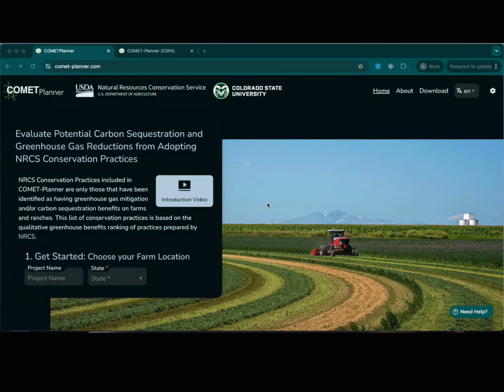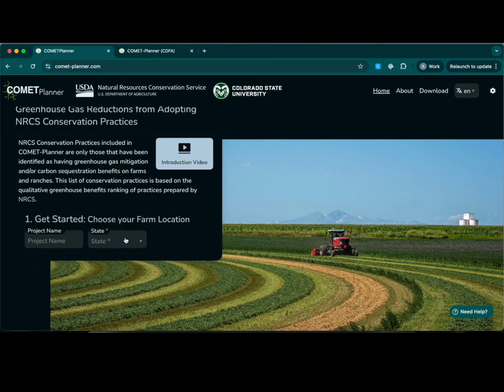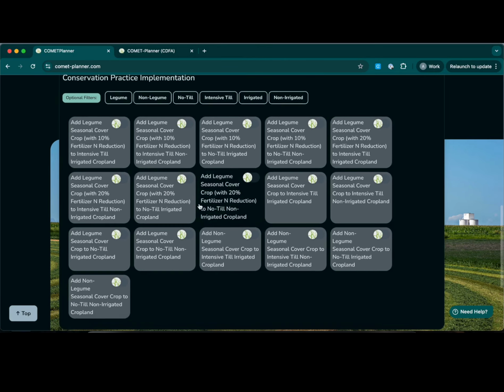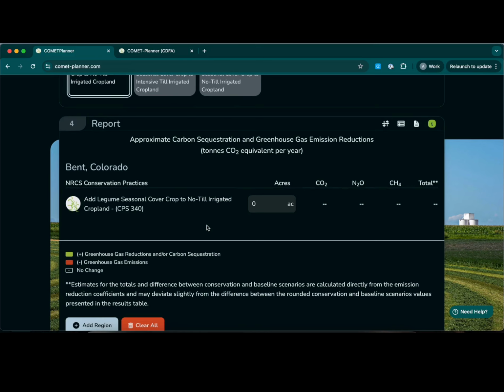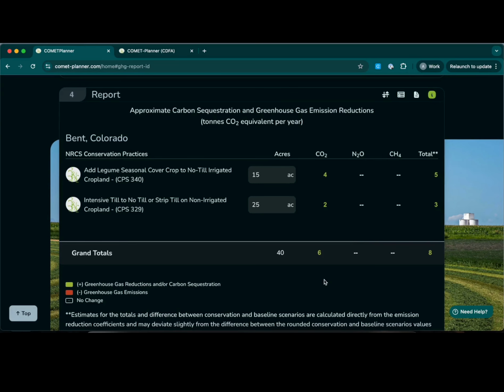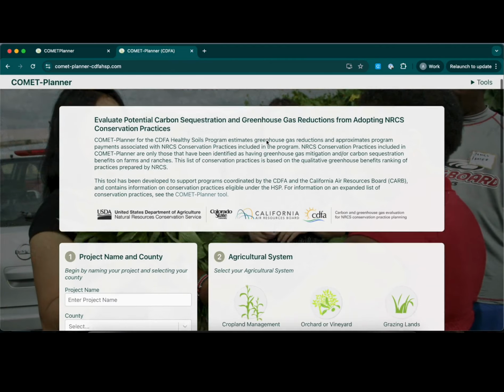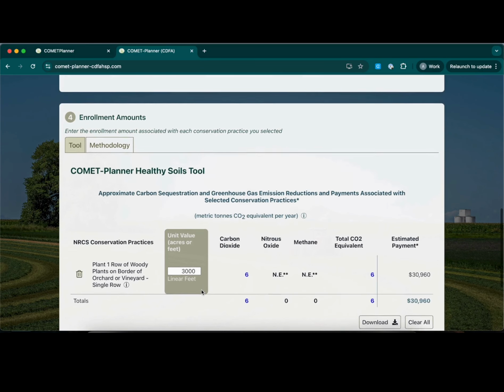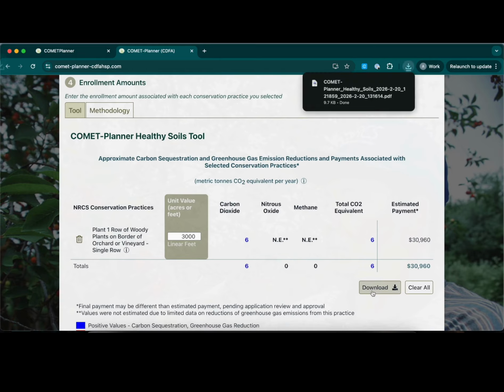COMET Tutorial Feb 2026 - Zero Foodprint Restore Grants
Join Zero Foodprint's Restore Program Manager as we walk through the COMET Planner, an essential step in applying for Zero Foodprint's Restore Grant.

ABOUT ZERO FOODPRINT'S GRANTS
Across our country, farmers and ranchers are restoring Earth’s climate by re-storing emissions as healthy, carbon-rich soil. Regenerative farming practices like composting, cover cropping, and managed grazing can restore life to our soil while removing carbon from the atmosphere. We have the power to grow more nutritious food, heal natural water cycles, and create habitat for biodiversity to thrive.

Farmers and ranchers can receive up to $25k to implement climate-smart practices that sequester carbon with Zero Foodprint's Restore Grants.

ABOUT ZERO FOODPRINT
Zero Foodprint (ZFP) is a nonprofit organization restoring the climate, one acre at a time. We believe that by regenerating soil, local food economies can play a critical role in reversing the global climate crisis. We work with food and beverage businesses, philanthropy, and government to bring the next dollar to implement the next regenerative practice on the next acre. This regenerative economy benefits every person who grows food, every person who sells food, and every person on this planet who eats food.